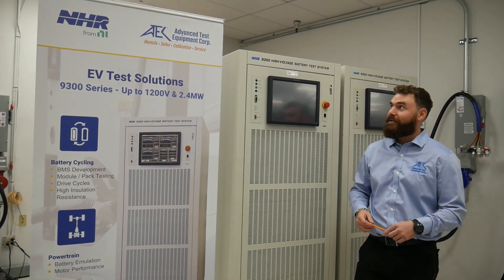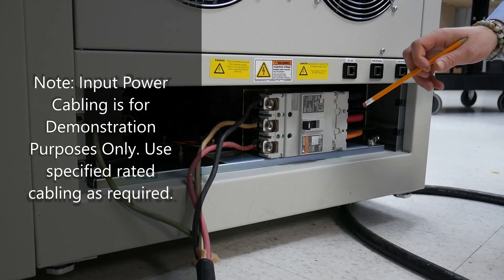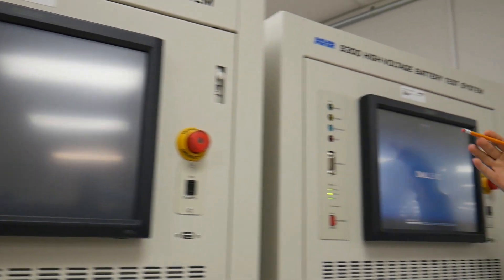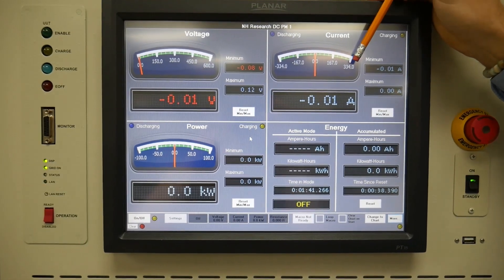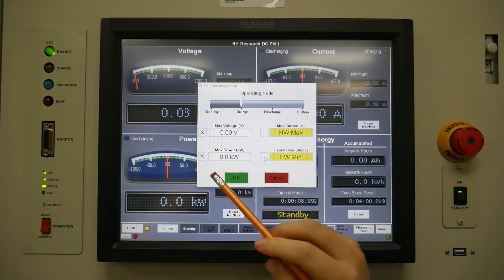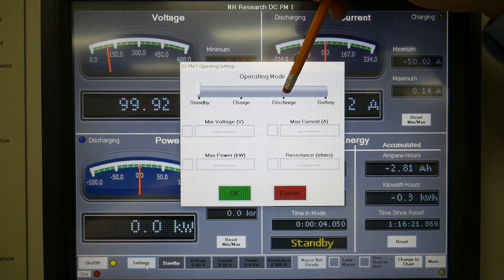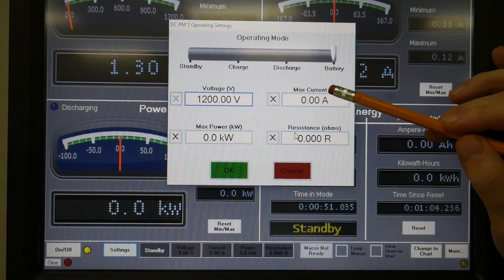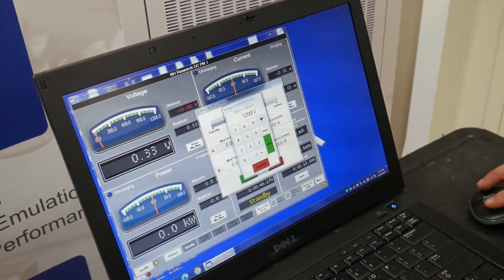How To Use The NH Research 9300 Battery Test System | ATEC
In this video, you will learn how to use the NH Research 9300 Battery Test System.